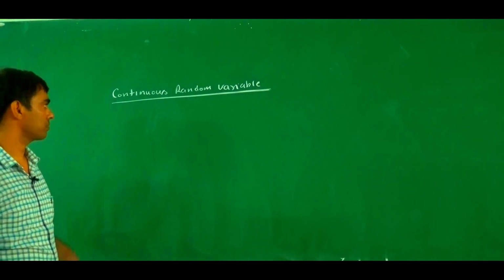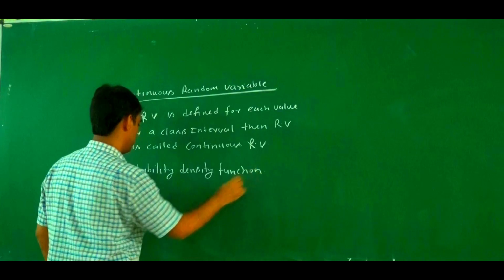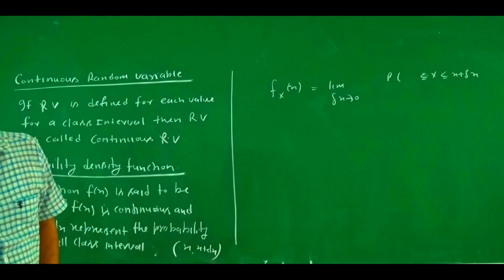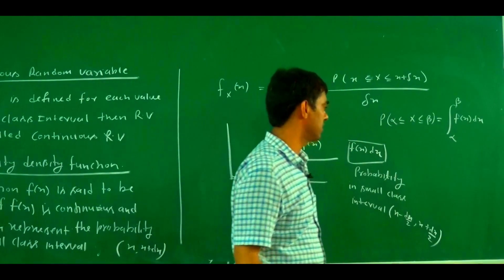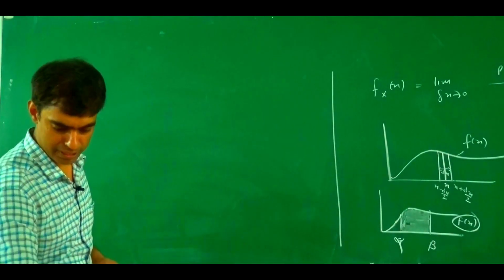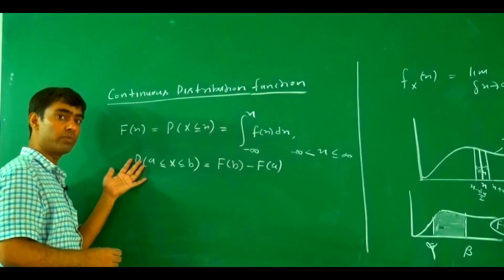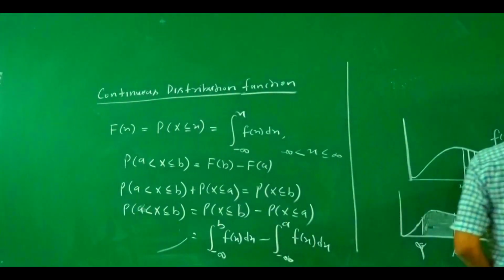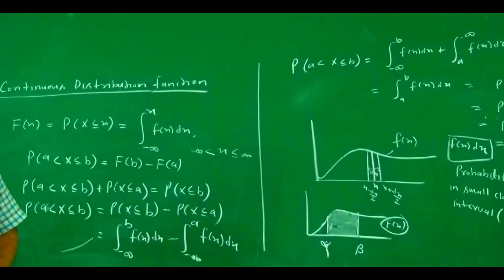Continuous Random Variable || Continuous Probability Distribution || Probability Density Function